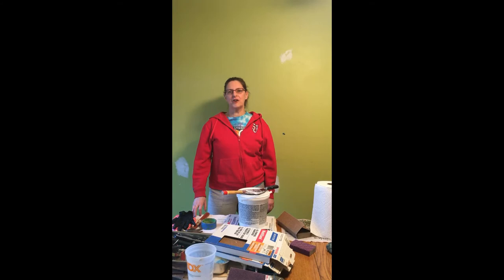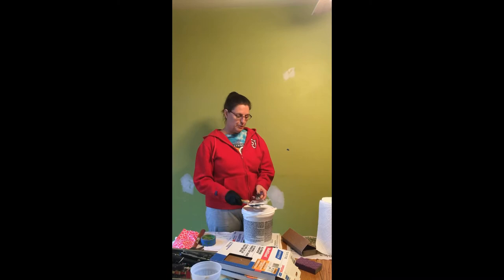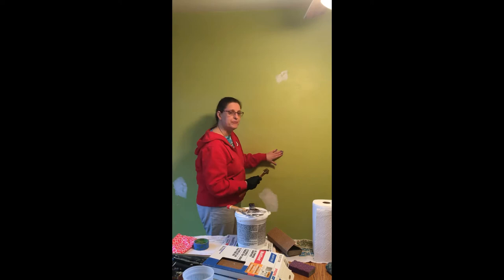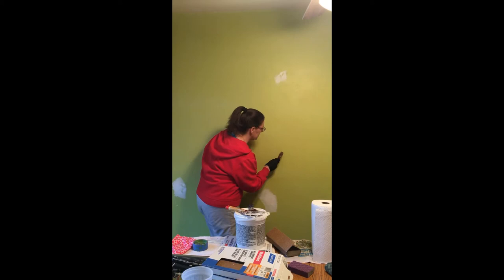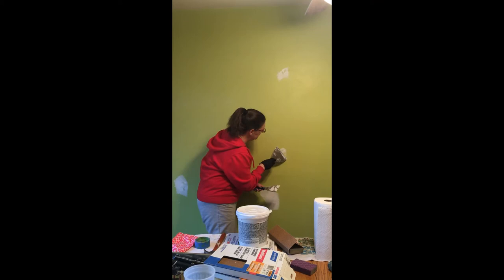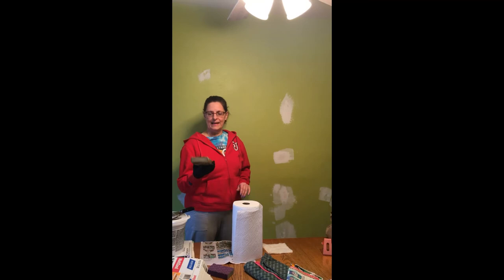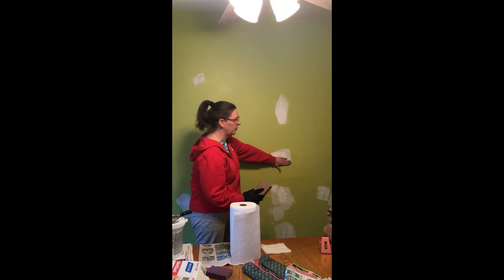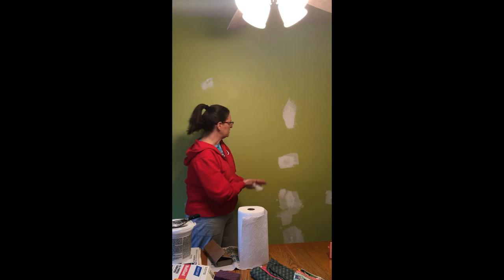Prepare a Wall For Painting with Mary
Mary from our Reference department shares her suggestions for preparing a wall for painting.